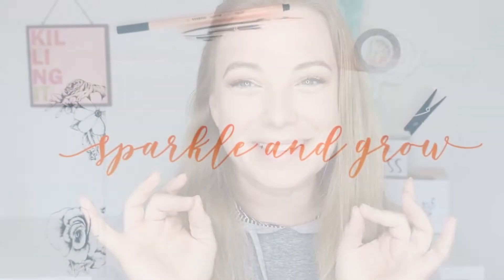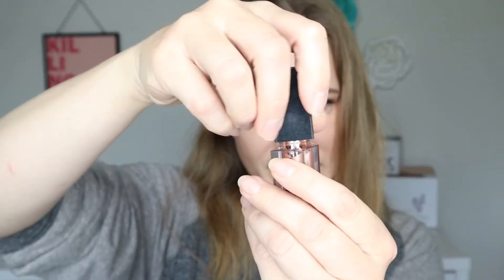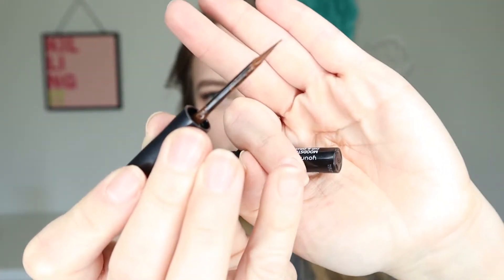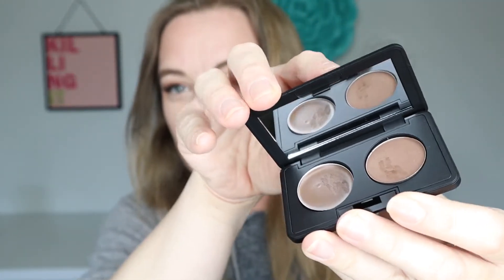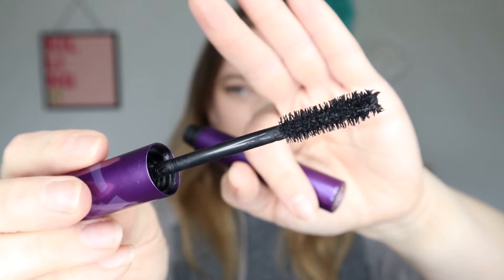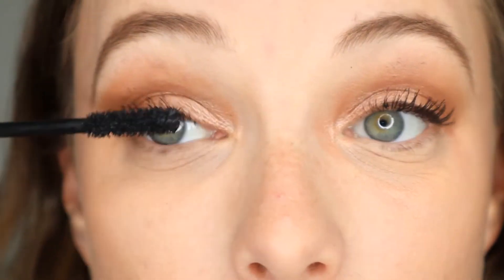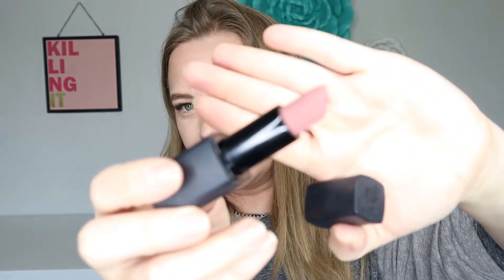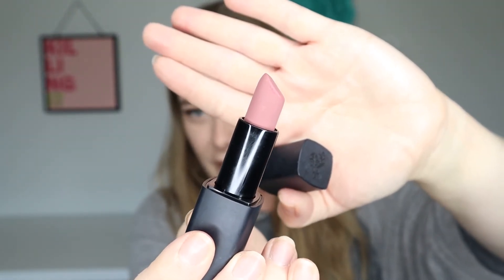Younique June Makeup Deals 2021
Every month at Younique brings different exciting makeup deals to check out!  This month you can score the Eye Essentials bundle that includes the liquid eyeshadow, eyeliner of your choice and mascara of your choice!  Save some moolah when you bundle babe!  There's also a few exciting new products that are a must try, as well as a really exciting never been heard of steal of a deal on starting your own Younique business if interested!  Love you all!
Ready to shop?